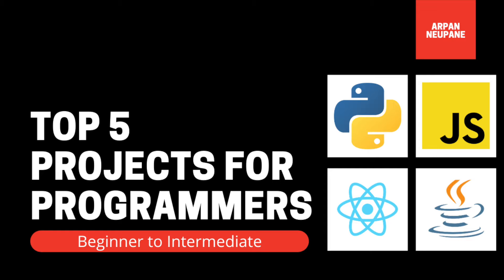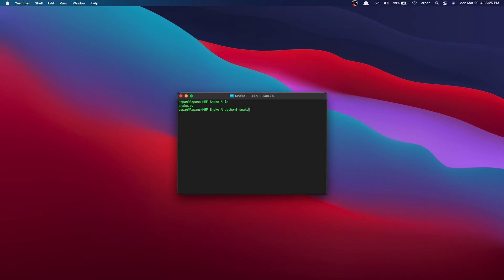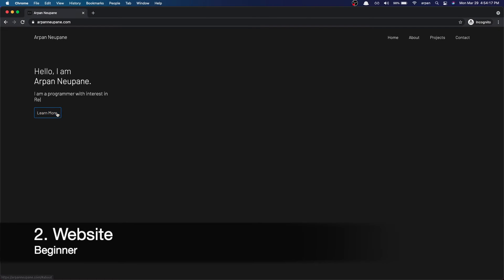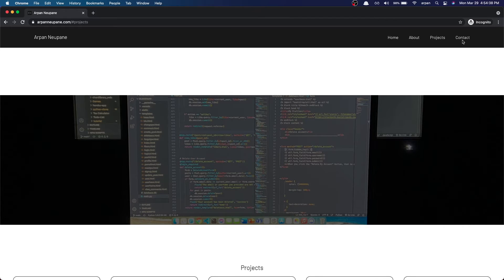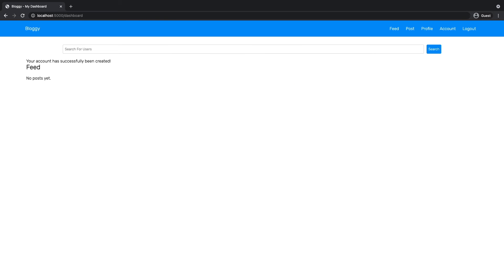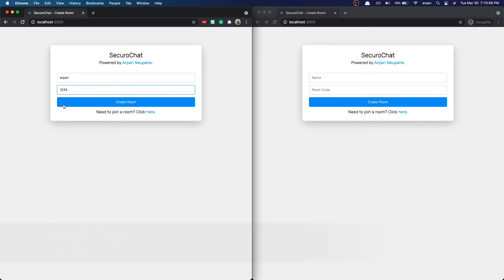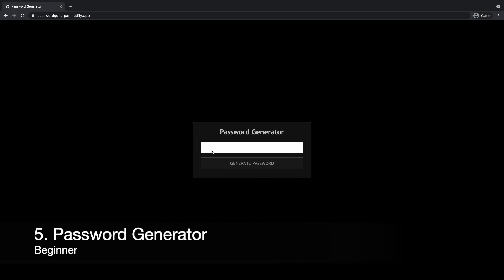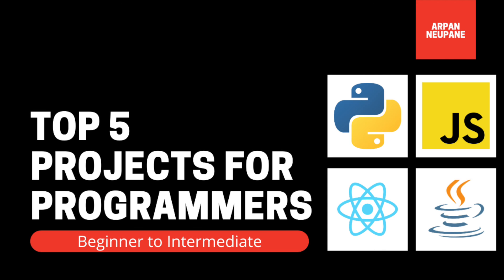Top 5 Projects for Programmers (Code Included)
Hey guys! Welcome back! In this video, I will go through 5 projects I'd recommend for beginner and intermediate programmers.